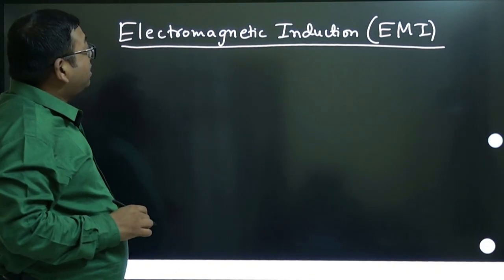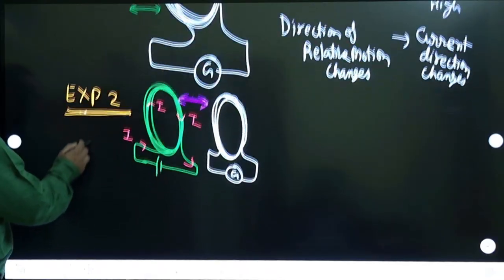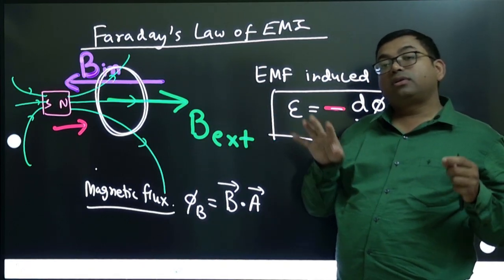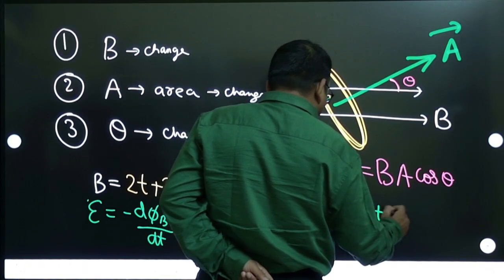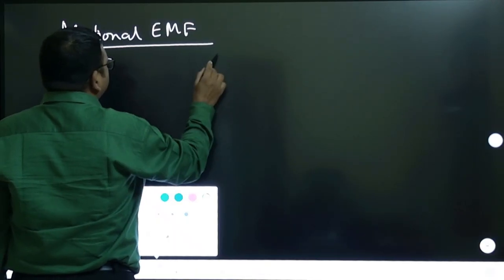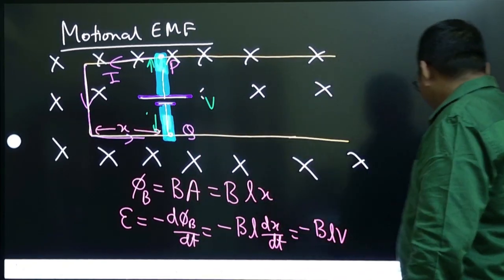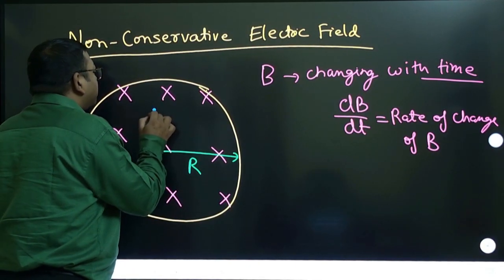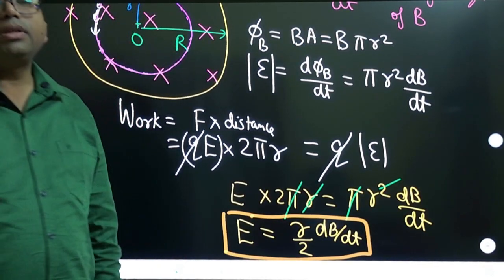Electromagnetic Induction - Chapter Review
In this class, Shankar Sir briefly review the concepts of Electromagnetic Induction